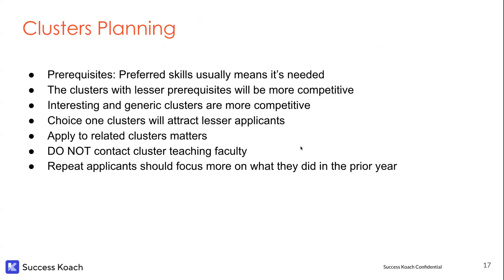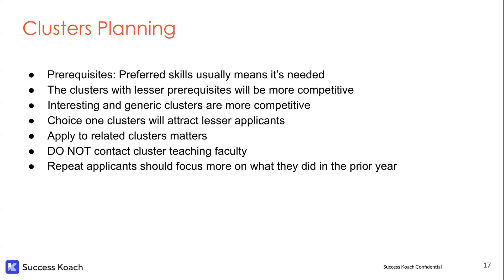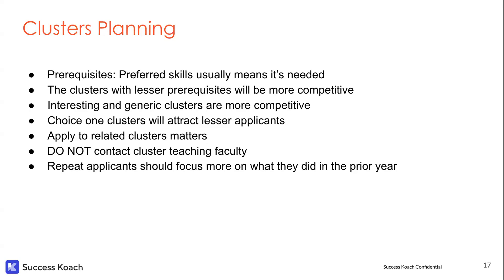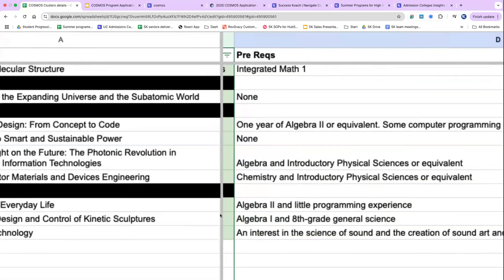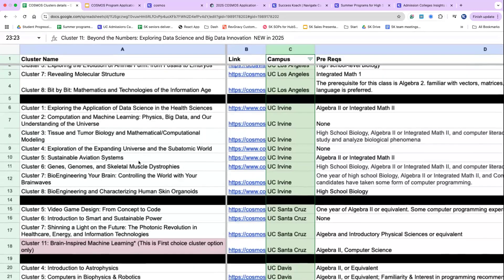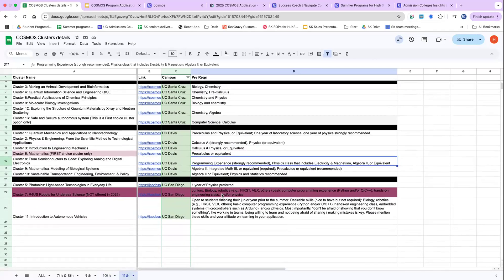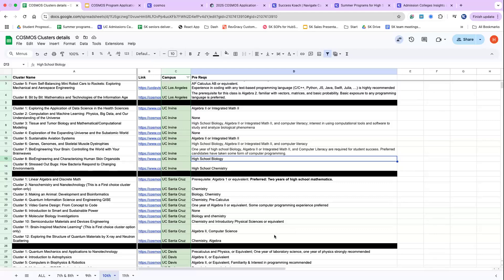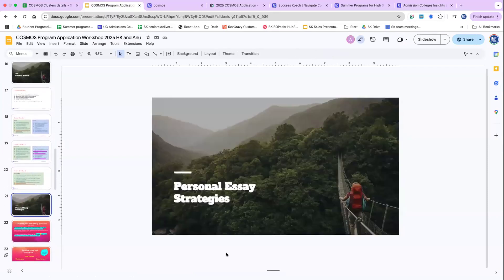Cluster Selection Strategy | UC COSMOS 2025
Harpal from Success Koach advises on the UC COSMOS 2025 cluster selection strategy, emphasizing the importance of meeting prerequisites and avoiding over-showcasing skills. He suggests applying to less popular clusters to reduce competition. For eighth graders, he recommends clusters 5, 6, 7, 10, 1, 2, and 9. Ninth graders should aim for clusters requiring Integrated Math 2 or Algebra 2. Tenth graders should avoid no-prerequisite clusters due to high competition. Eleventh graders should focus on competitive clusters. Harpal also advises against unsolicited emails to professors and highlights the importance of academic references over corporate ones.
Action Items
[ ] Carefully review the cluster prerequisites and select the appropriate clusters to apply for based on the applicant's grade level and skills.
[ ] Focus on "boring" clusters with fewer prerequisites, as they tend to be less competitive.
[ ] When applying to a cluster for the second time, mention how the applicant has improved or become more interested in the program since the previous application.
[ ] Ensure that the application is consistent with the chosen strategy and does not send mixed signals by applying to vastly different clusters.